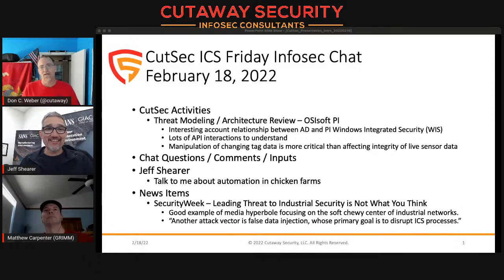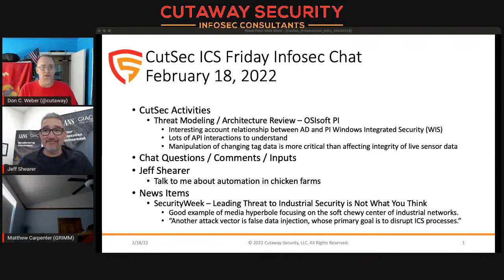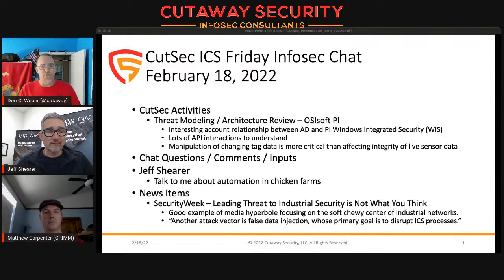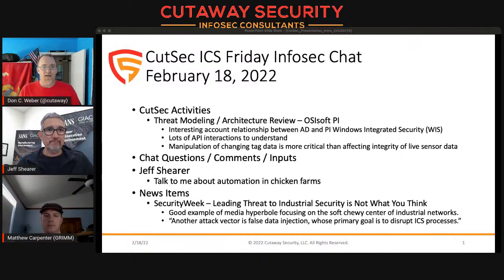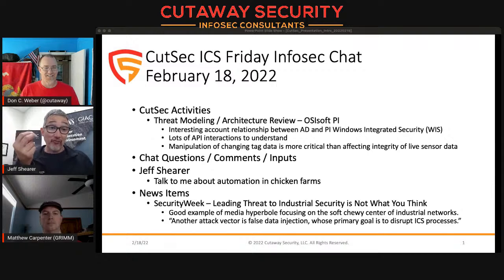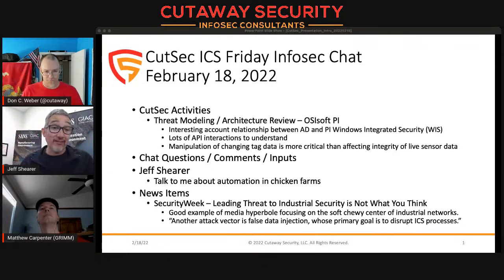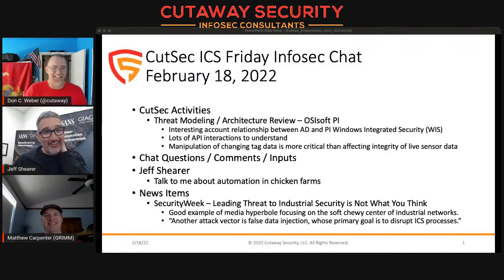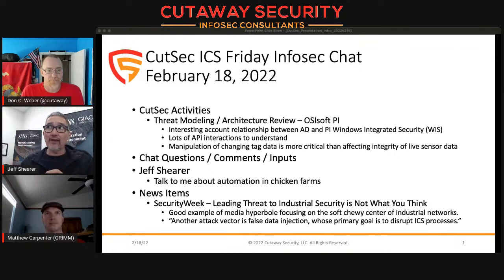CutSec ICS Friday Infosec Chat - Feb 18, 2022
Join Don C. Weber (@cutaway) with uninvited people who just drop in to see what we are doing (could be you!!) for a 30 minute chat about ICS / OT, infosec, and anything you want to chat about. This week's the stream will begin at 1200 EST on Feb 18, 2022.